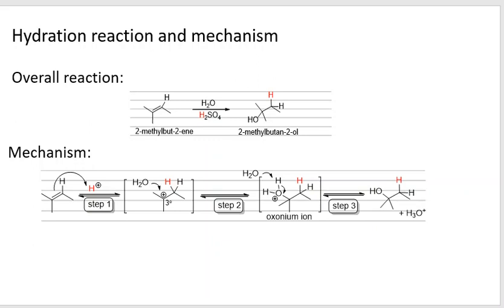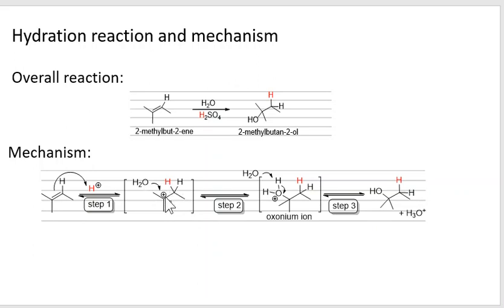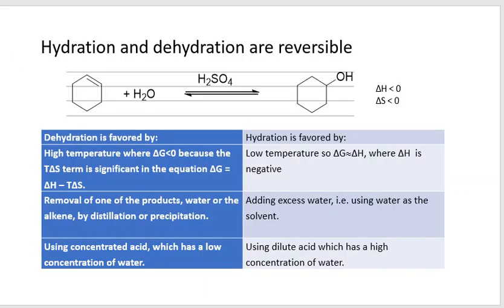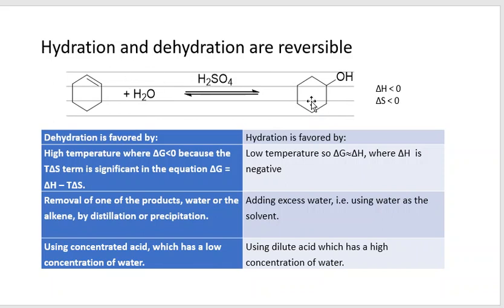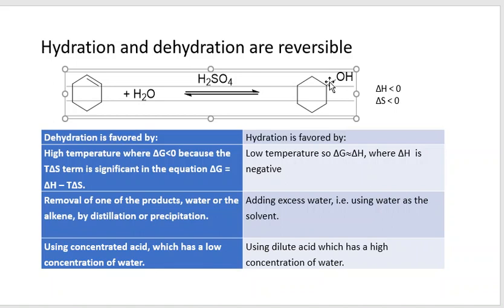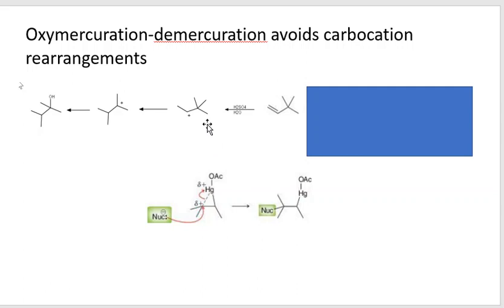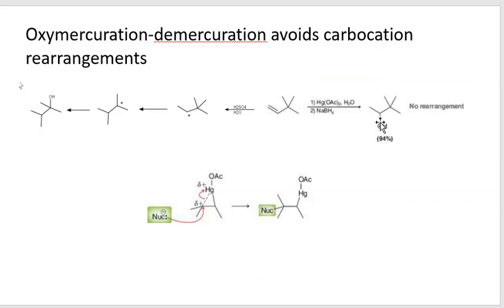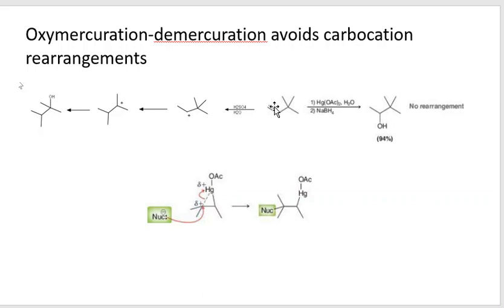addition part 2: hydration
hydration and oxymercuration/demercuration